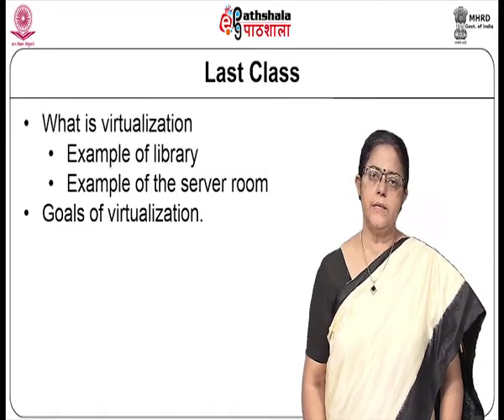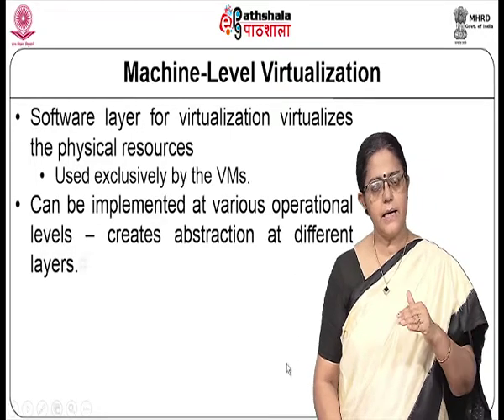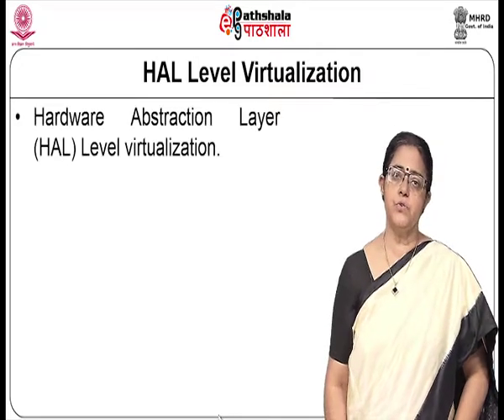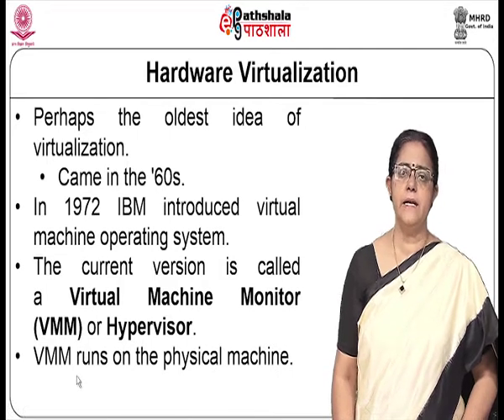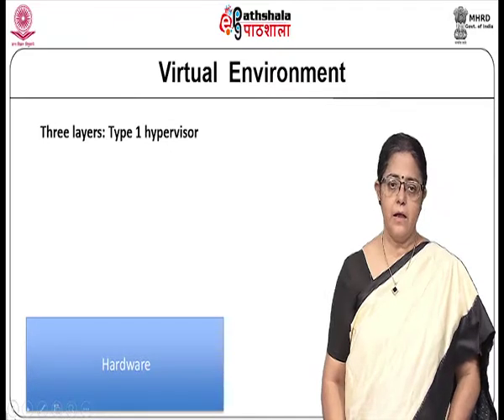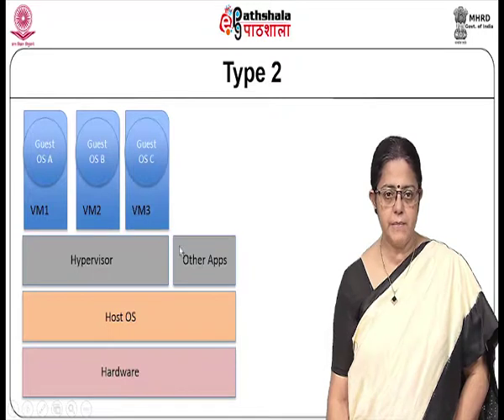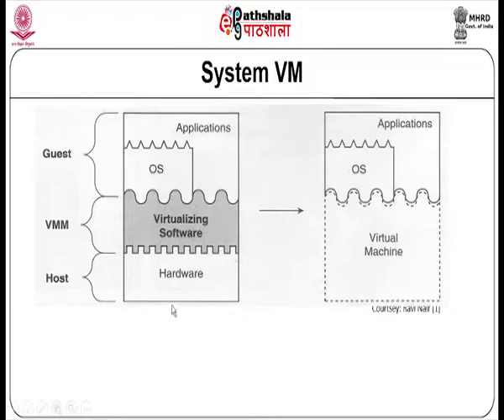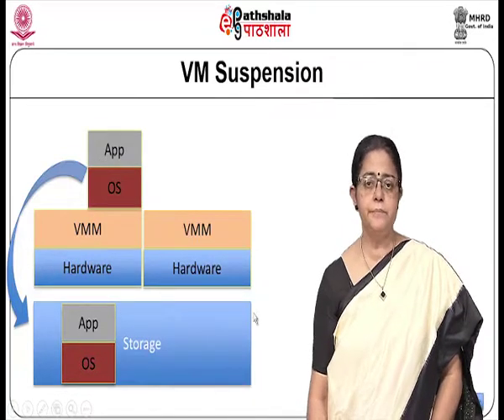Virtualization-II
Subject :Computer Science(PG)
Course  :Cloud Computing